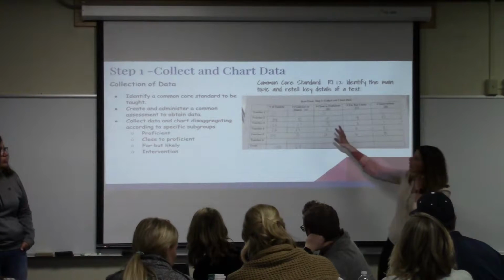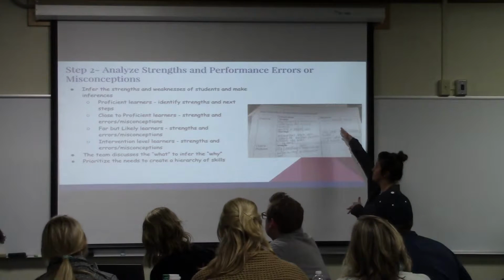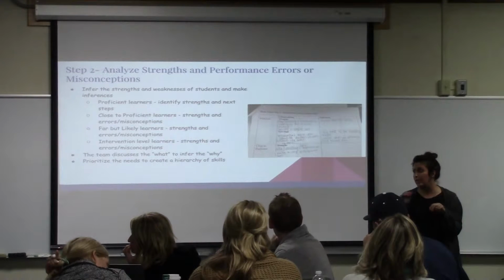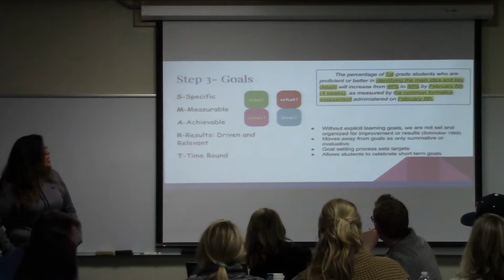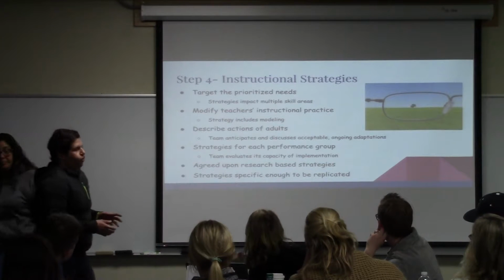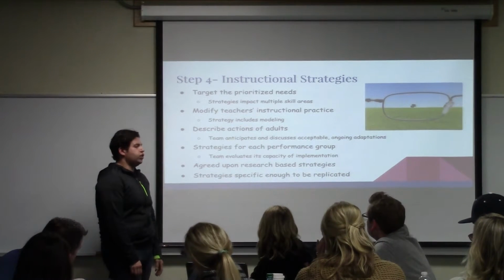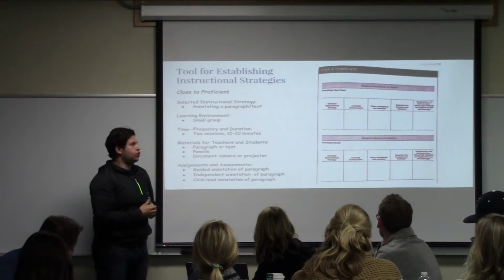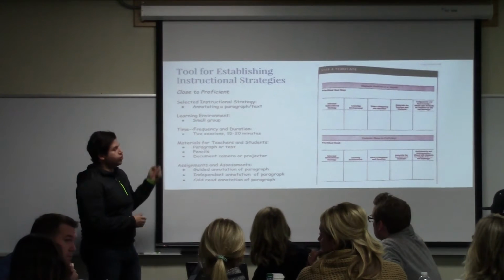Data Teams (Overview)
EAD280T

Competency Task 2: Using Data to Inform Teaching and Learning Decisions

Presenters: Tania Braxton, Isacc Villanueva-Langdon, Kristen Ginger, Andrea Ross, David Lozano

Dr. Mabel Franks
CSU, Fresno